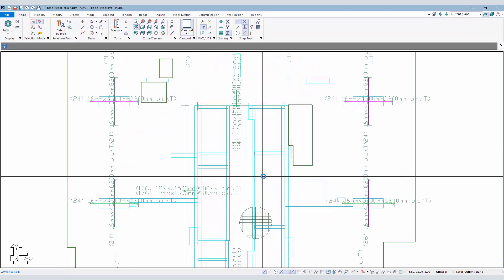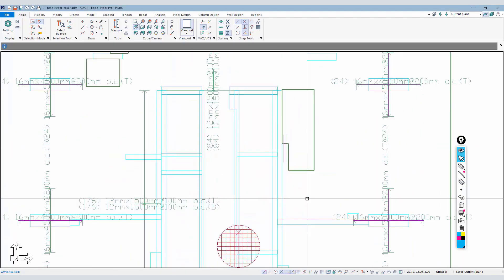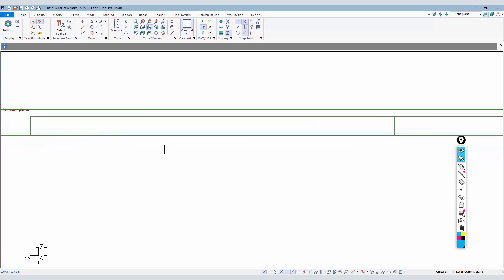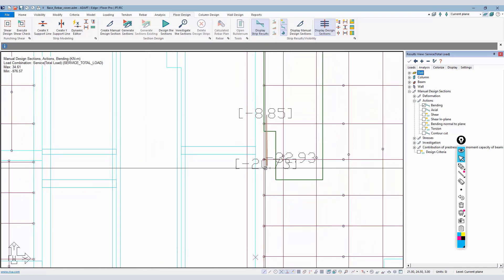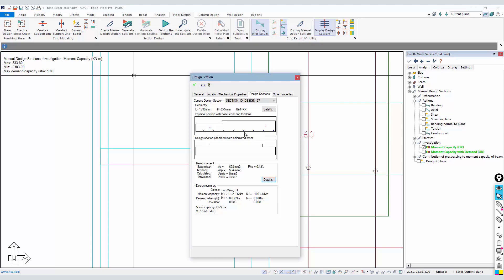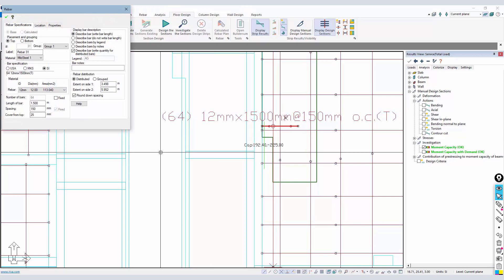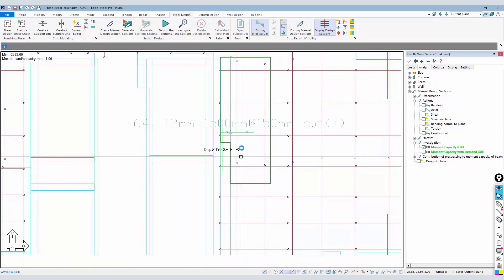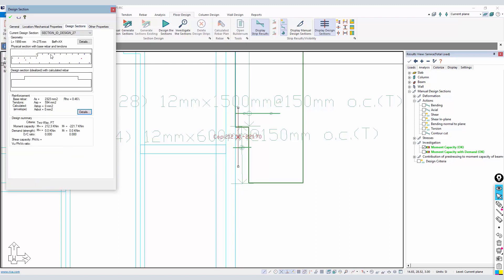Moment Capacity of Slabs with Base Reinforcement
In this video, the calculated moment capacity of a slab with base reinforcement,  as well as the cover requirements for base reinforcement are reviewed.